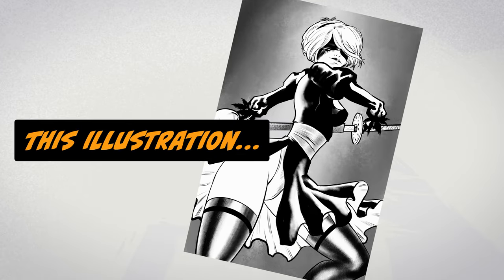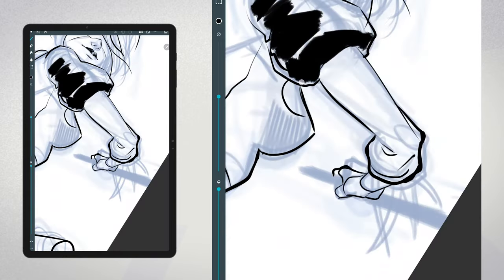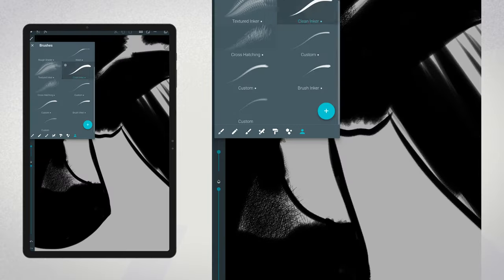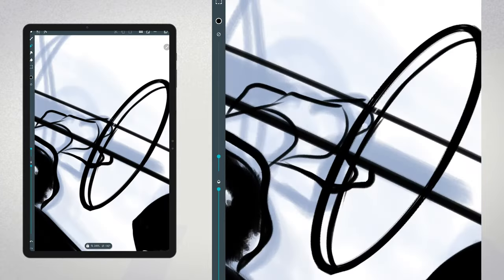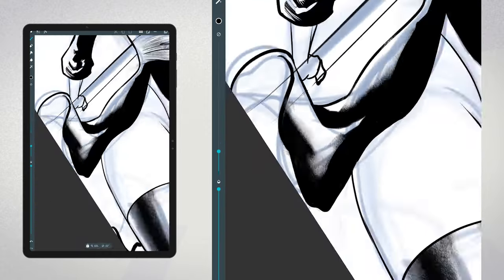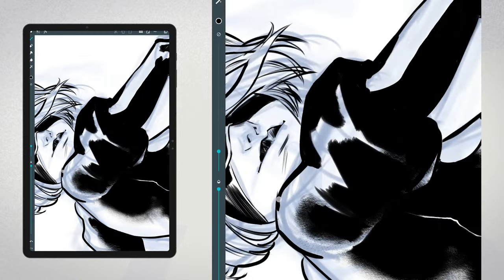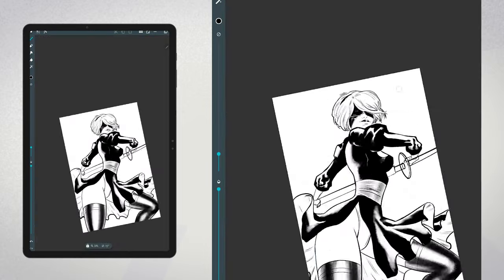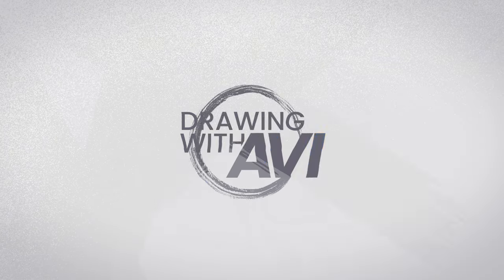Revisiting ArtFlow After a Year. I have thoughts....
In this video I decided to open up Artflow and practicing some digital inking. Hope you guys enjoy the illustration of 2B from Nier: Automata 😊

Let's go!!!